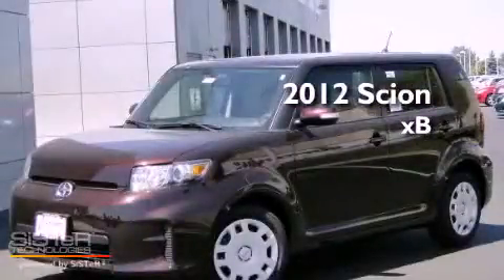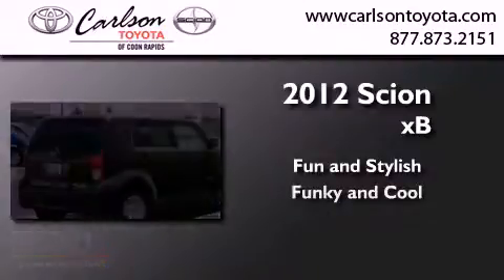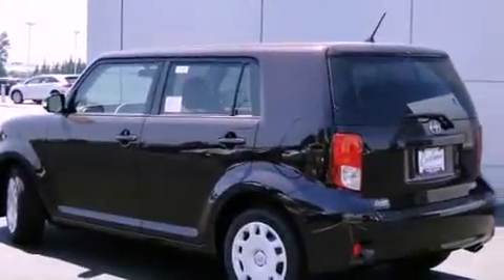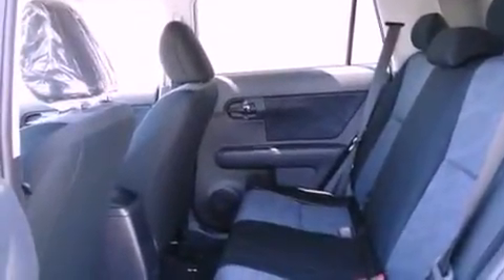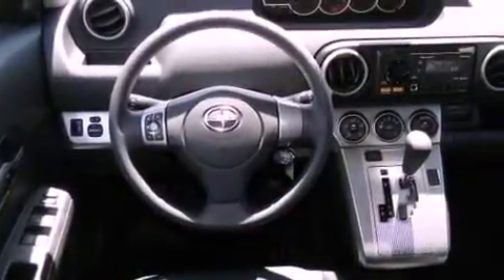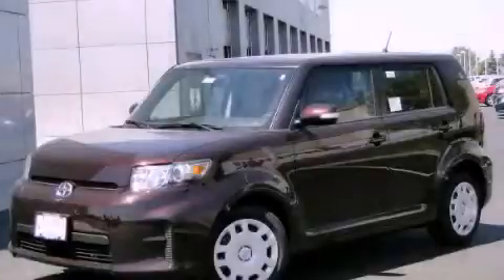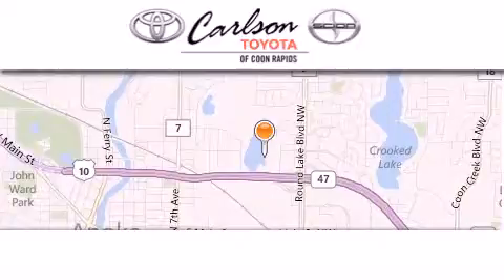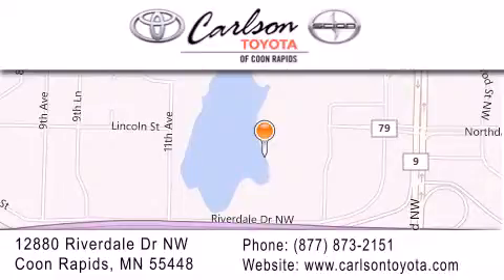2012 Scion xB Minneapolis MN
Year : 2012
 Make : Scion
 Model : xB
 Engine : 4 Cyl.

 Stock : 16538